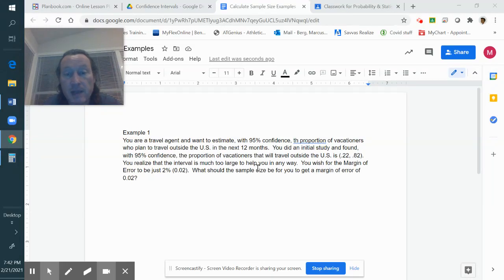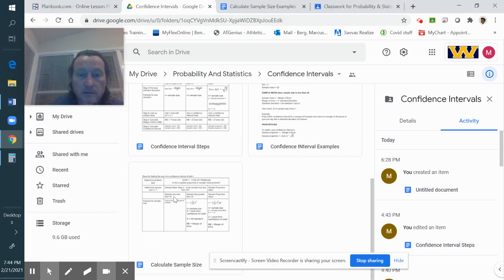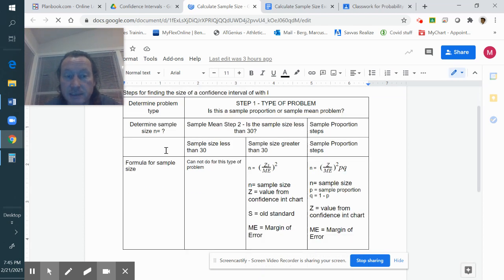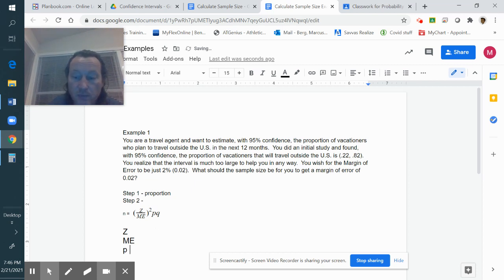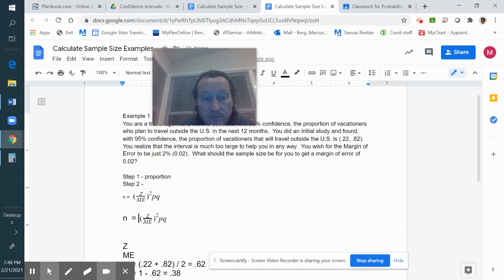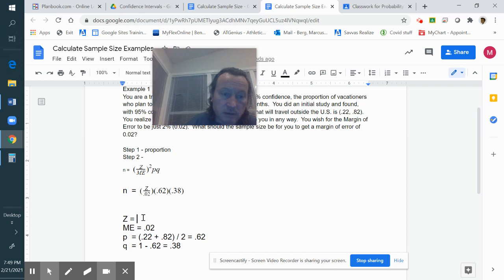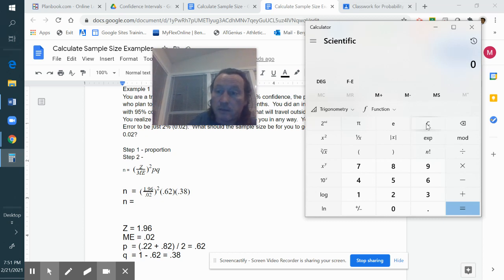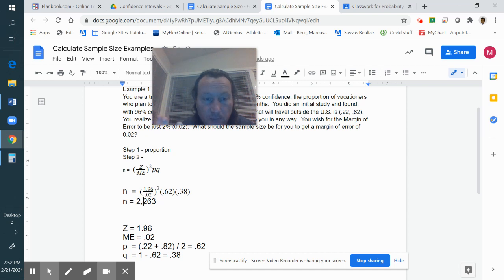Calculate Sample Size (proportion)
Calculate n for a proportion problem with a previous sample proportion